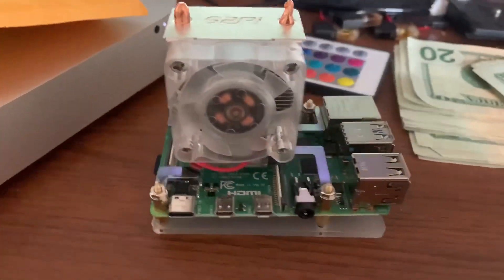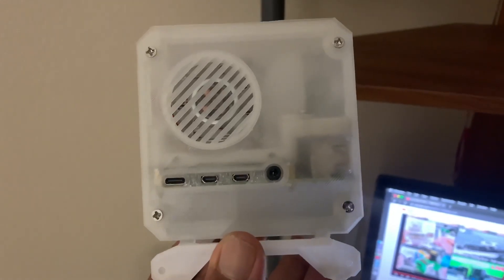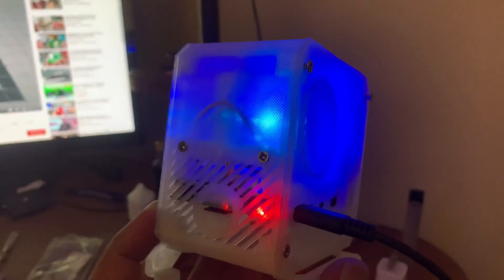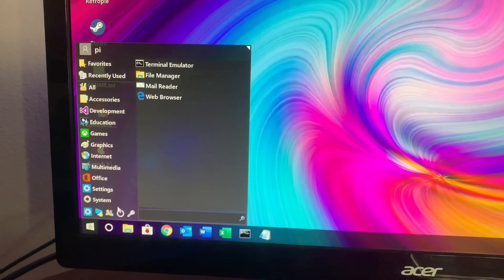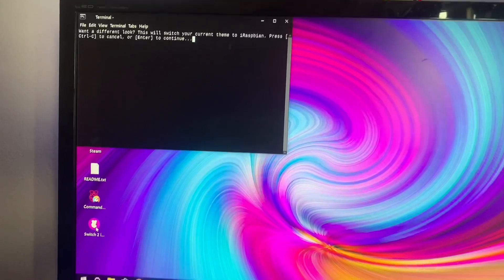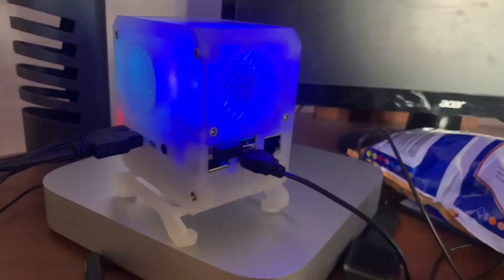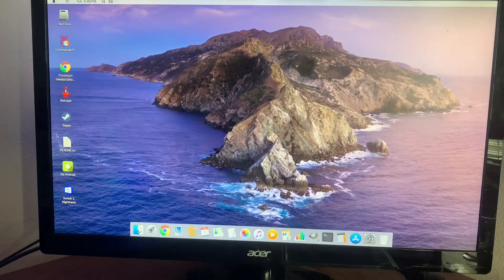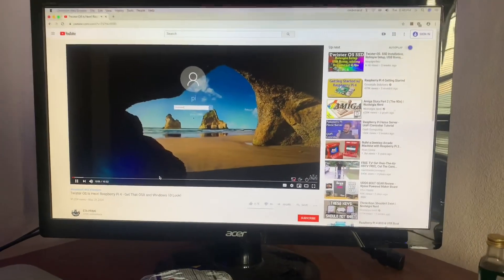Twister OS plus Ice Tower Fan - Raspberry Pi 4 8gb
Here is my overview of my Raspberry Pi 4 8gb version running Twister OS and with Ice Tower Fan and Case! Below are some of the links I followed to build mine.

Ice Tower Fan

Ice Tower Fan Case